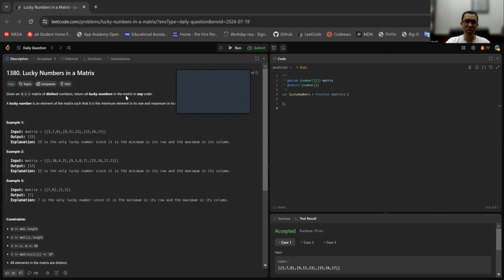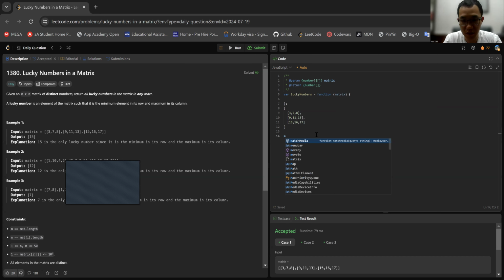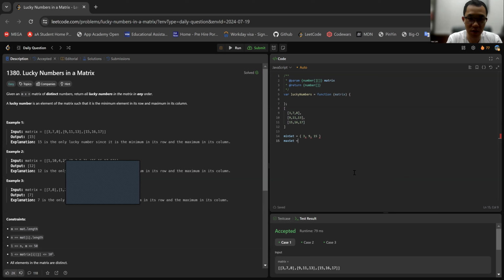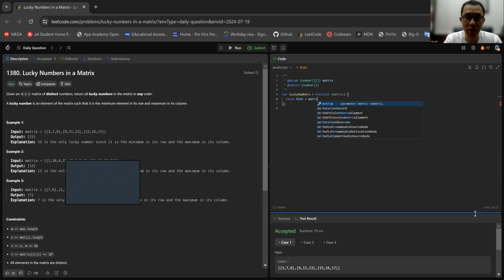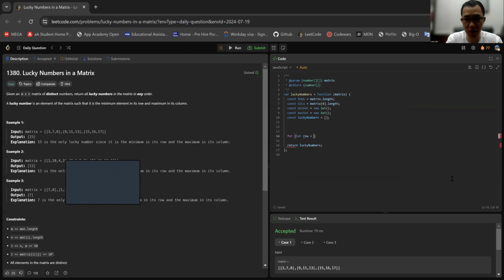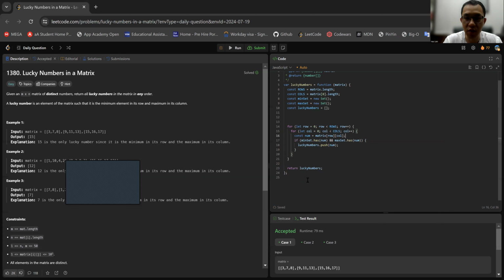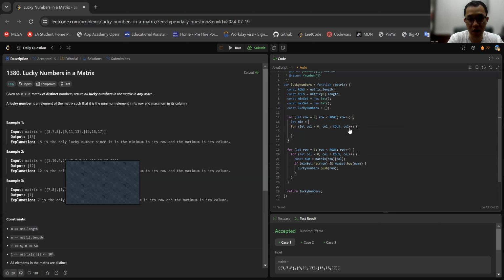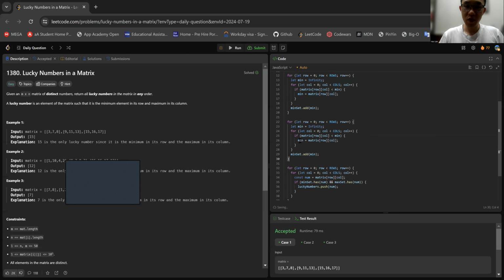Problem #1380 - Lucky Numbers in a Matrix